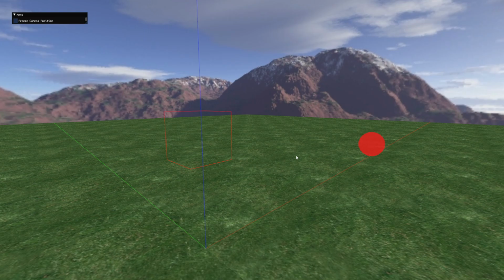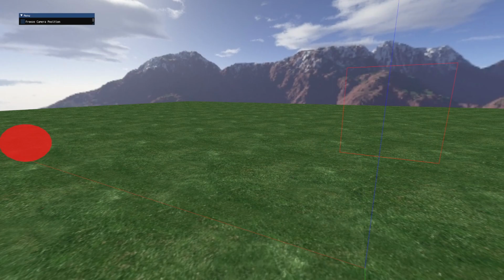Silhouette assignment v2